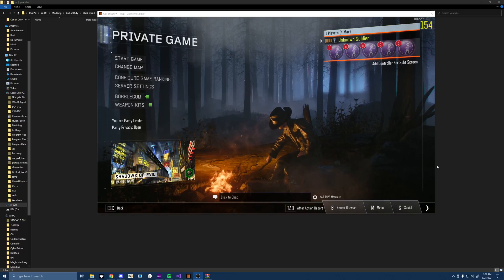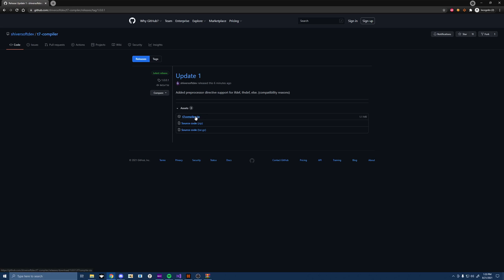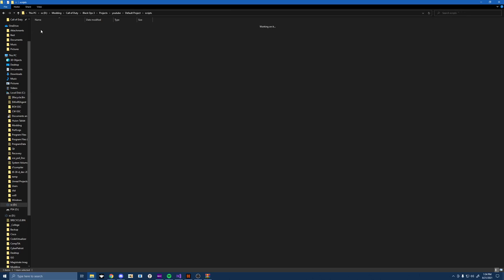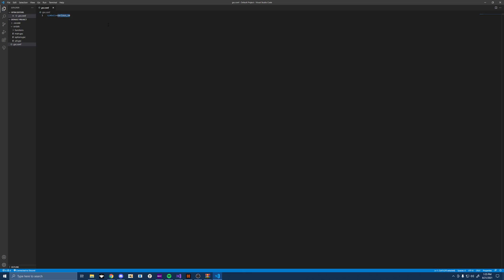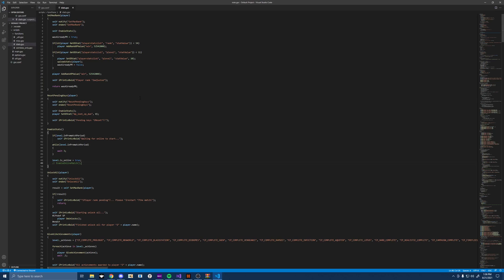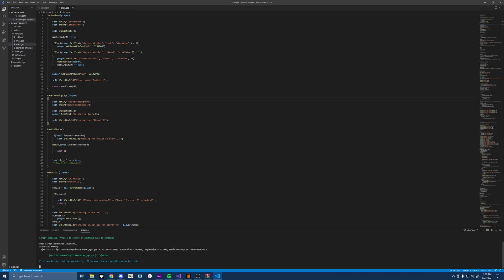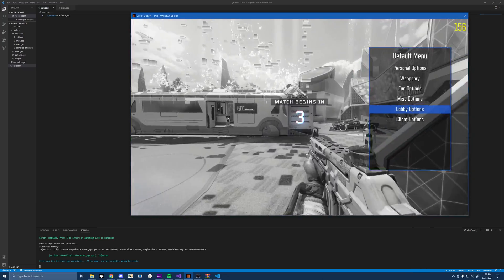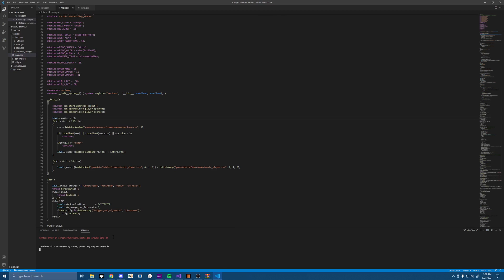HOW TO PORT ANY INFINITY LOADER PROJECT TO MY COMPILER